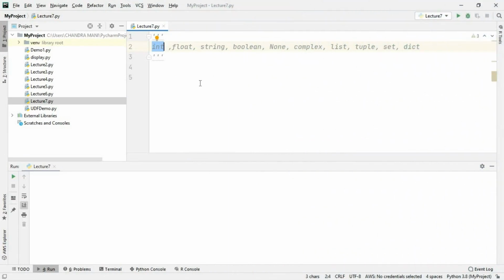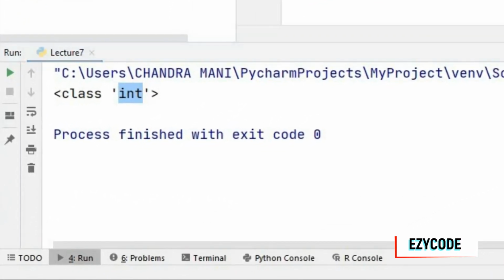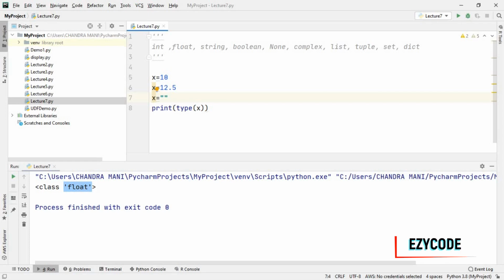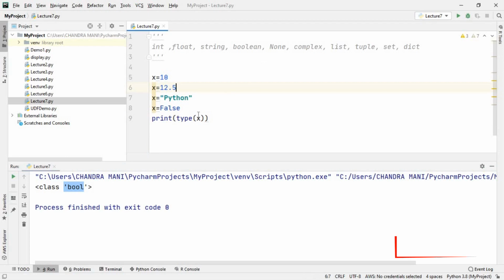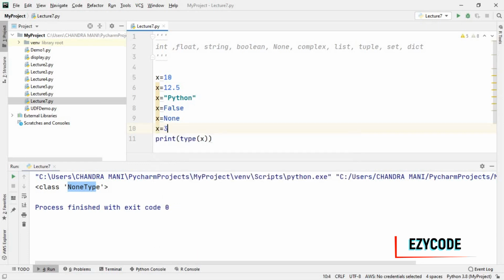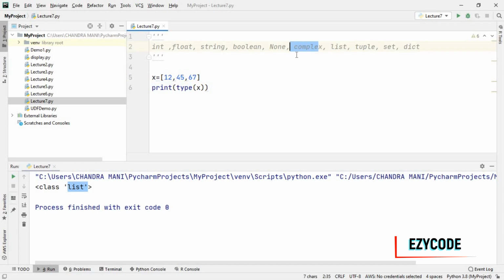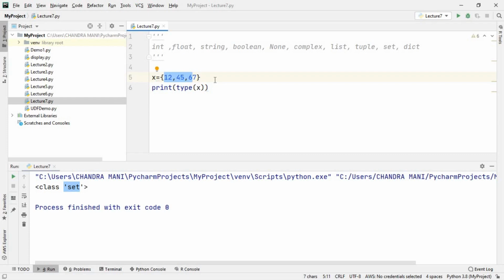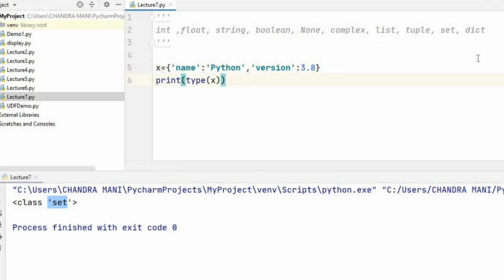#9 : Data Types | Basic & Advance Data Types in Python | List, Set, Tuple, Dictionary | C.M.Prasad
In this video you will learn about Data Types in Python.

You will get the basic understanding of data types and its declaration in python.

I have covered the following points in this video.
please do watch till the end.

# How to Declare the variable in python?

# What is Dynamically Typed language.

# Why Python is called Dynamically typed language.

# How to declare the list, set, tuple and dictionary in python.